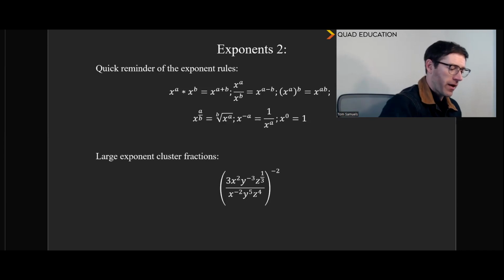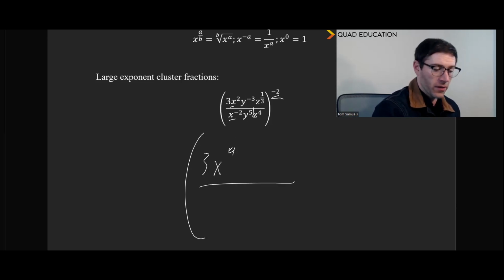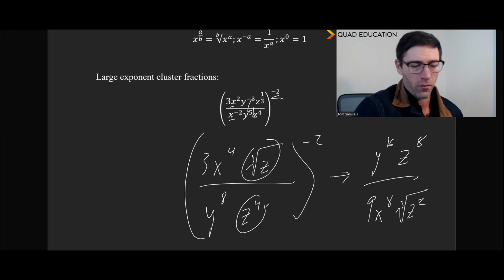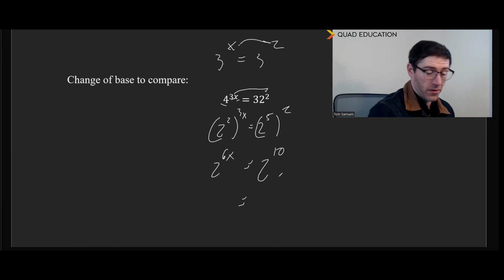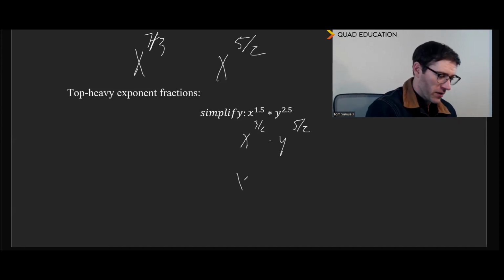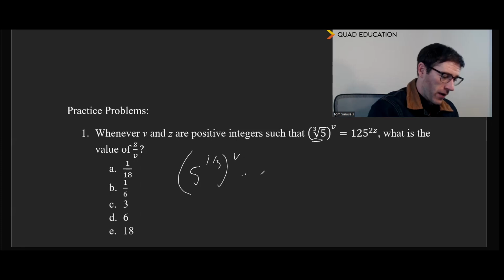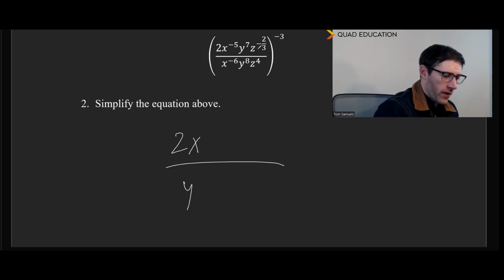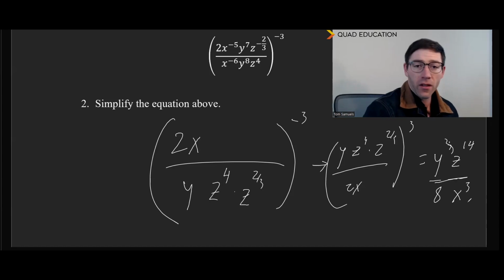Exponents: SAT/ACT Math Problems | SAT/ACT Crash Course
Having trouble with exponents on the SAT/ACT math section? In this SAT/ACT crash course, Tom, one of our 99th-percentile tutors, breaks down how to tackle exponents on the SAT/ACT to get you on the right track!